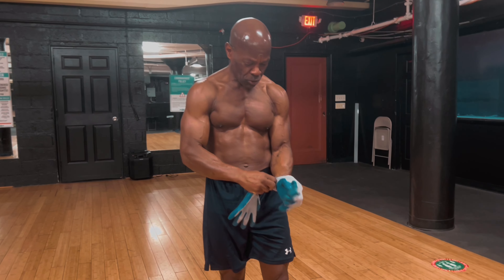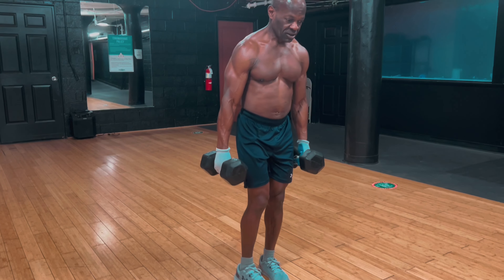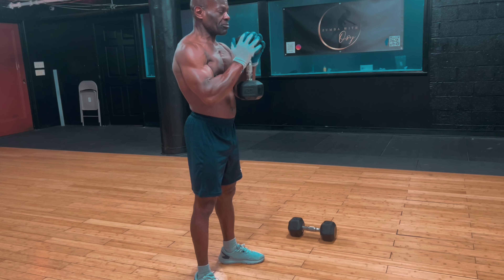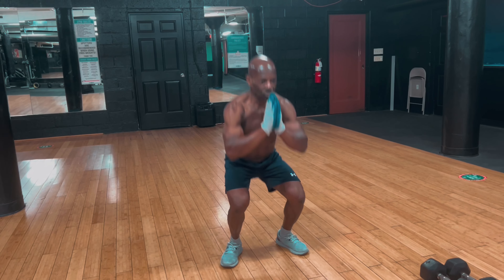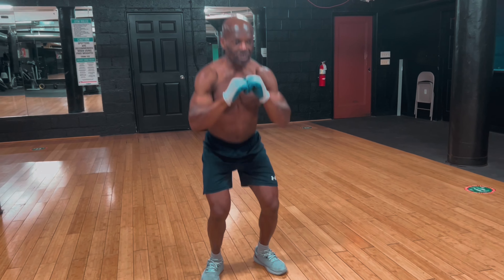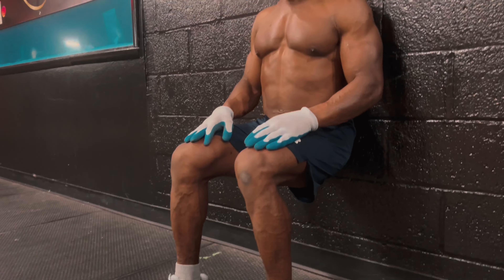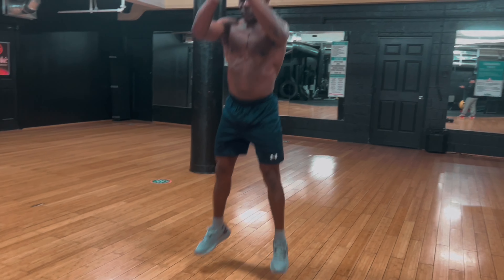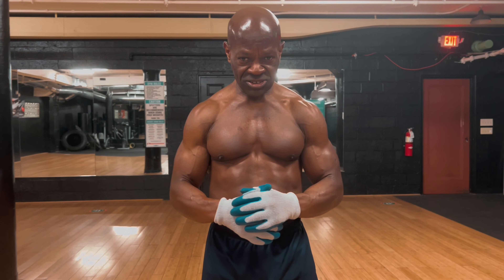LEG WORKOUTS YOU CAN DO AT HOME | Leg day Calisthenics